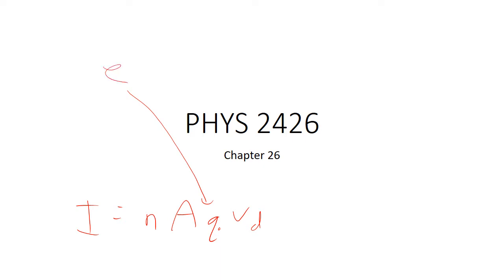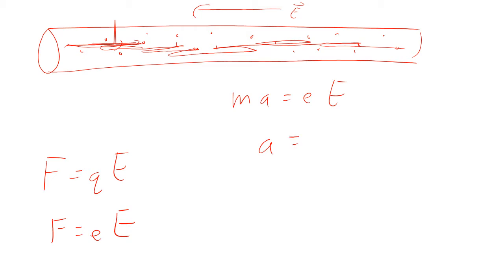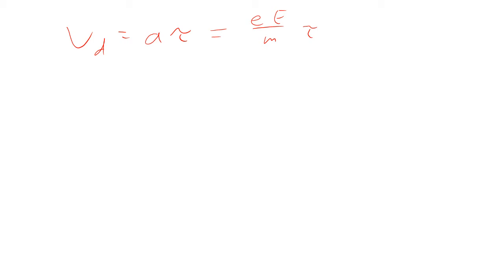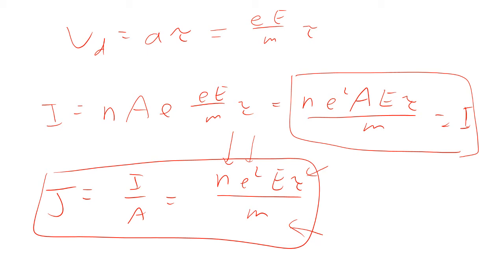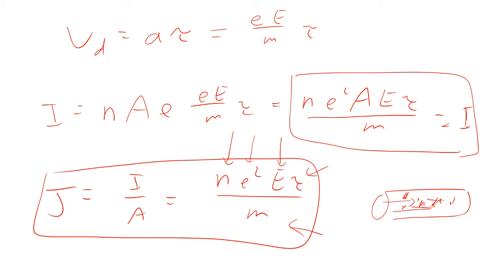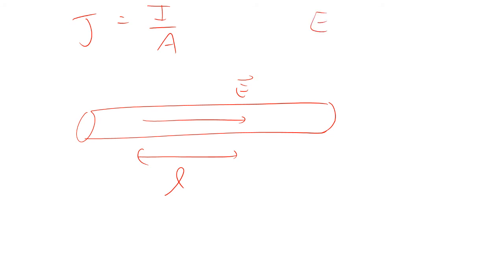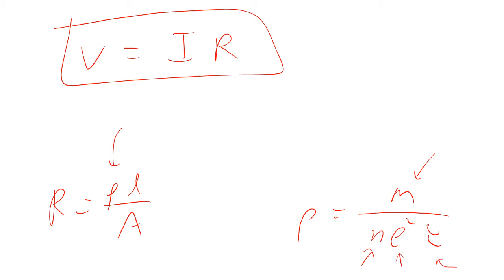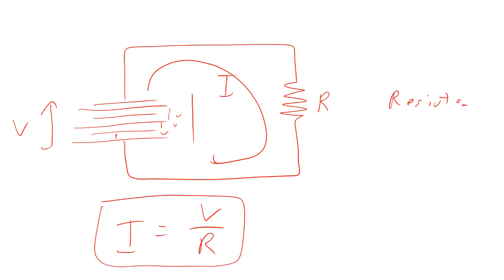PHYS 2426 Resistivity, Resistance, and Ohm's Law